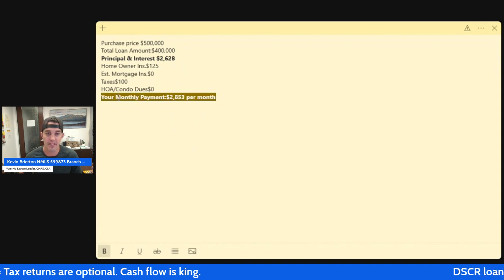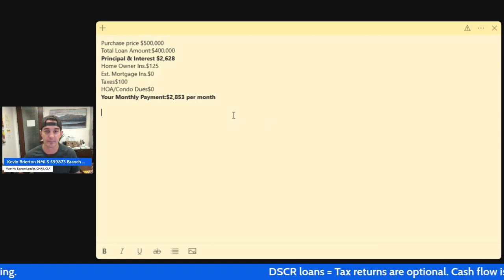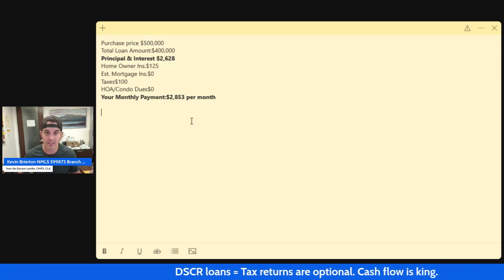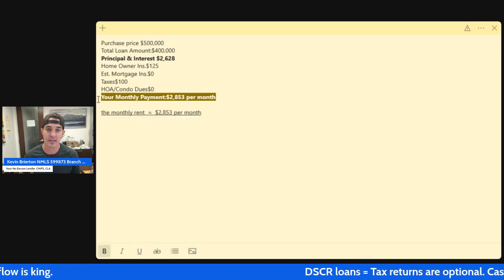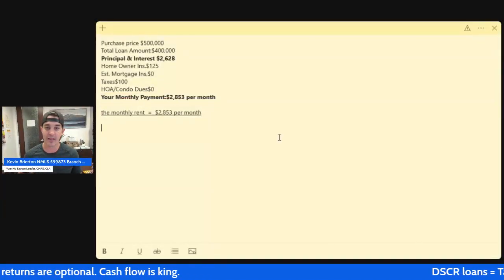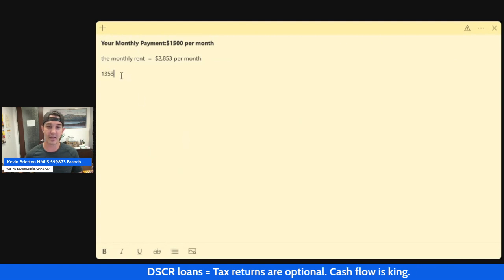DSCR loans are built for investors who care about cashflow no tax returns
Quick video breaking down a powerful strategy every agent working with investors should understand — the DSCR loan

This program allows investors to qualify without tax returns, based purely on the rental income the property generates. Whether it’s a purchase, cash-out refinance, or even a second mortgage, this tool can help your clients keep expanding their portfolio — even if their income on paper doesn’t show it.

Quick Summary:
✅ Qualify based on rental income, not personal income
✅ 20% down typical, with flexibility based on credit and structure
✅ Works for traditional rentals or Airbnbs (we use AirDNA and appraiser rental analysis)
✅ Second-lien DSCR loans available — perfect for tapping equity in existing rentals
✅ Backed by real rental data — not the risky “no-doc” loans of the past

Action Items for You:
Watch the quick video to see a real example in action.
Share it with investor clients or anyone looking to build a rental portfolio.
Schedule a DSCR strategy call with me to review opportunities in your client base.
Ask me for our Airbnb/long-term rent analysis template to use in your next listing presentation.

P.S. – This program isn’t just for investors with dozens of homes. It’s perfect for first-time landlords, too. Let’s help your clients grow wealth through real estate without tax-return headaches.

Kevin Brierton
Branch Manager - Certified mortgage planning specialist - CLA
NMLS #599873
Scottsdale, AZ

ABOUT KEVIN BRIERTON
I have been in mortgage banking since 2004. During this time, I have successfully helped more than 1,650 families with more than $500 Million in residential mortgages, placing me consistently among the top in the industry. I spend the 1st Friday of every month studying all of our products, guidelines, & lending criteria.

In addition, I work closely with our underwriting & secondary markets to fully understand all our mortgage products to ensure I am able to empower more families to gain homeownership. Our team of fully trained mortgage specialists has the attitude of “how can we make this loan work” rather than just assuming it won’t. Other Lenders find problems, we find solutions, and we are excited to find a solution for you & your Family!

Corporate Headquarters 2523 S. Wayzata Blvd, Suite 200, Minneapolis, MN 55405. This advertisement does not constitute a loan approval or loan commitment. Loan Approval and/or loan commitment is subject to final underwriting review and approval. | Privacy Policy | Member FDIC | Equal Housing Lender